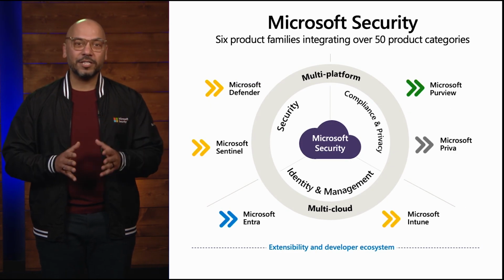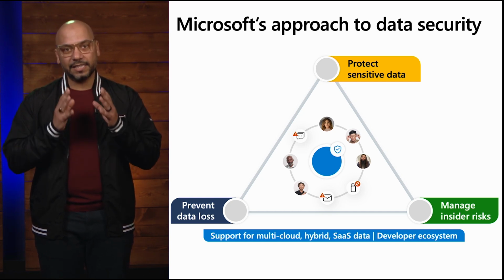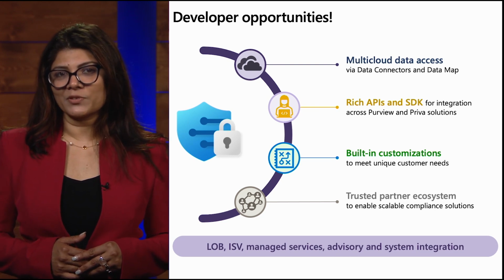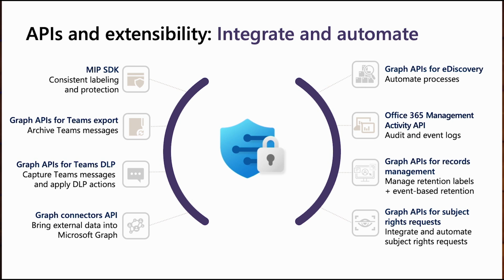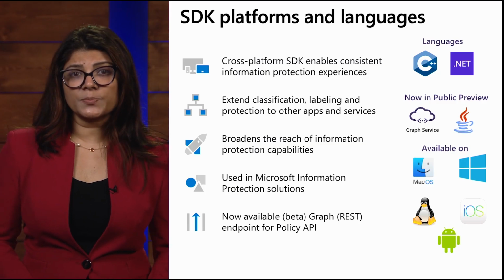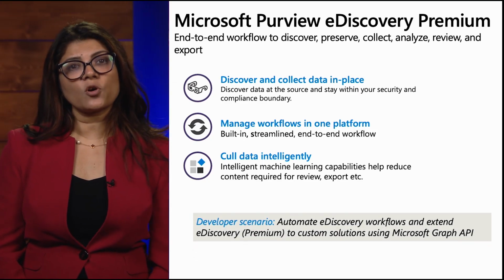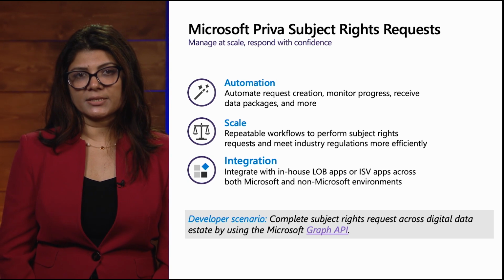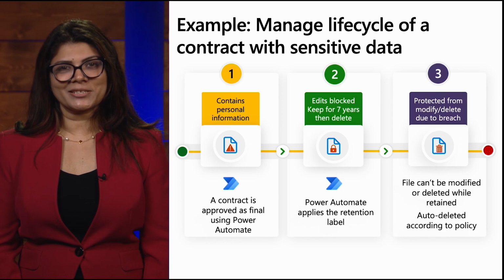Extend data security into multi-cloud apps and solutions | OD27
Data is an essential asset for any organization. And much of the data we use is considered sensitive, confidential, or otherwise high risk. Appropriately protecting this data in your multi-cloud apps and solutions can be complex, with significant consequences for mistakes. In this session, learn about the developer and extensibility options available in Microsoft Purview and Priva to secure your data across multi-cloud apps and solutions.

*Speakers:*
 * Maithili Dandige
 * Hammad Rajjoub

OD27 | English (US) | DevSecOps & SRE